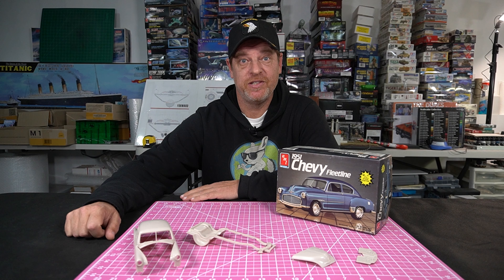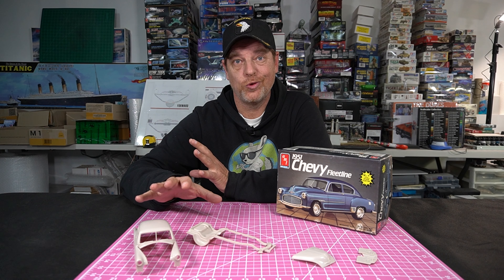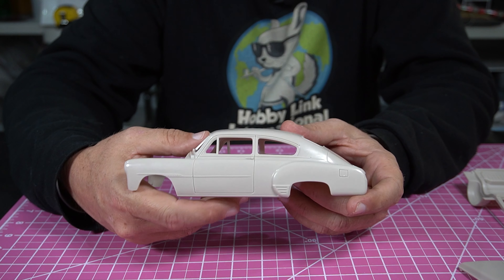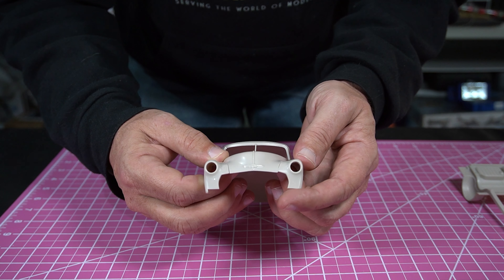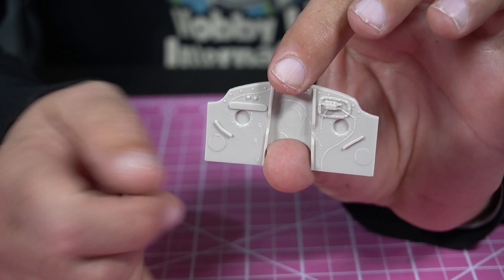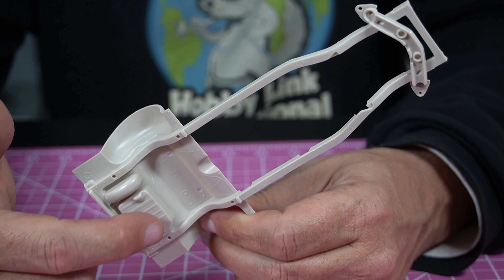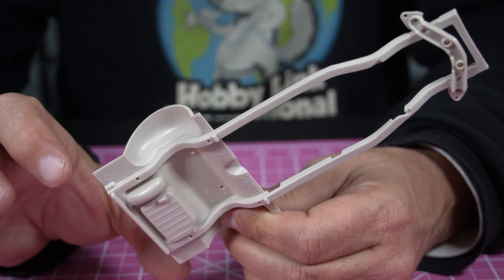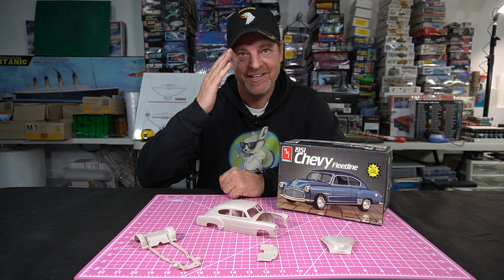AMT 1951 Chevy Fleetline Model - The Clean Up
Back to another car model kit. This time we are building the AMT 1/25 scale Chevy Fleetline. So far I have cleaned up the mold lines on the body of the model kit and a few other parts. We have already run into a problem with a warped model kit. The front driver-side fender will have to be manipulated back into place. We hope you enjoy this first video of the AMT 1/25 scale Chevy Fleetline model kit.